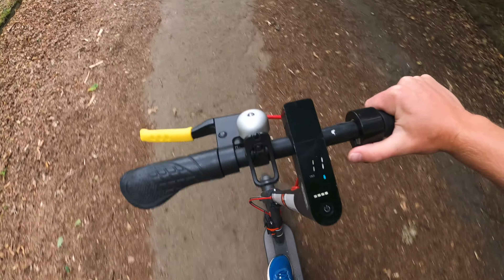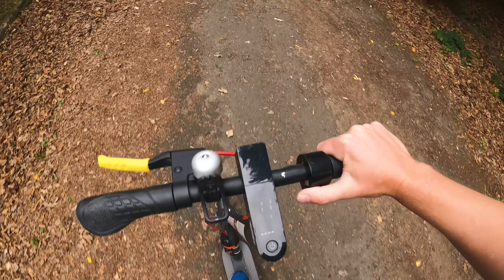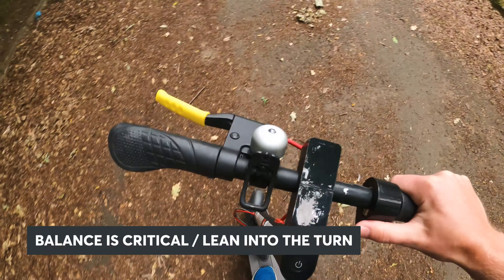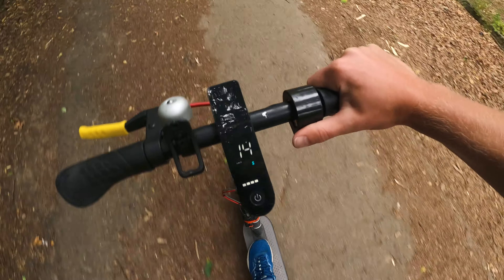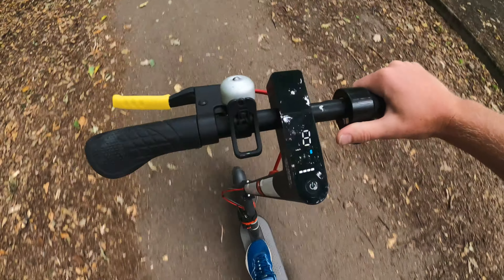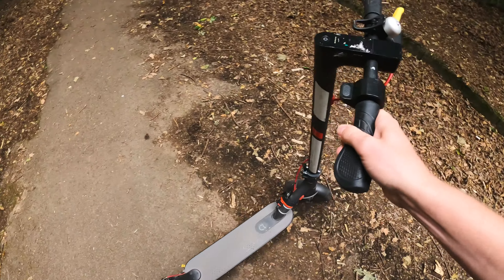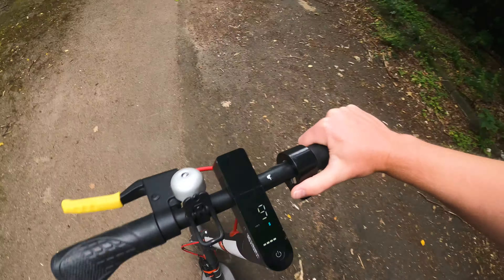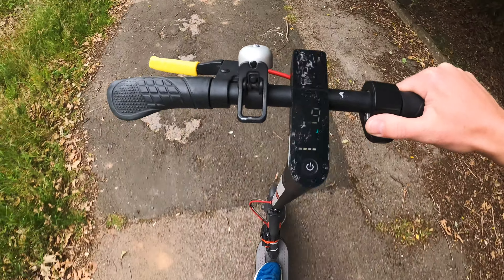One Handed M365 Riding - Why? How to..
Why would you ride your M365 one handed? Why not..

Whilst you're considering safety, I'd highly recommend getting a decent helmet. You only get one head.. Helmet

Seriously, many reasons. We use ours when filming so if this is helpful for you it's practice practice practice!

Xiaomi M365
M365 Carry Case
Pro Dashboard
M365 - Latch upgrade
Brake / Kickstand Silicon Cover
Handle Bar Grips
Rear Mudguard support
M365 Replacement Tyre
Punture prevention slime
Tyre levers
Battery Powered Tyre Pump